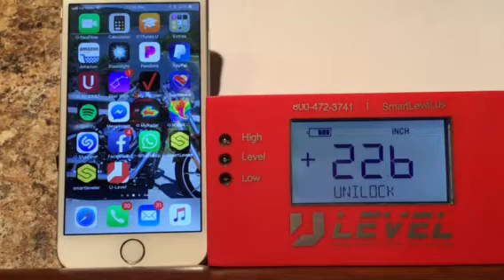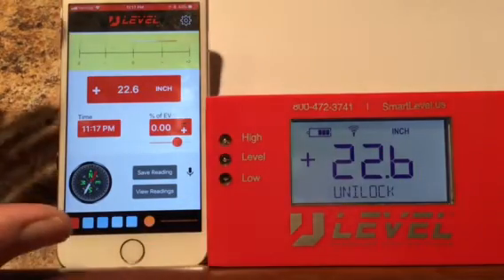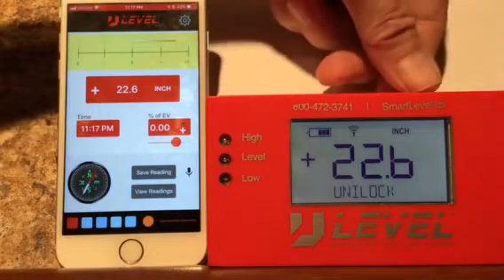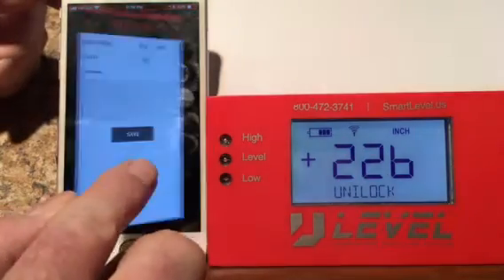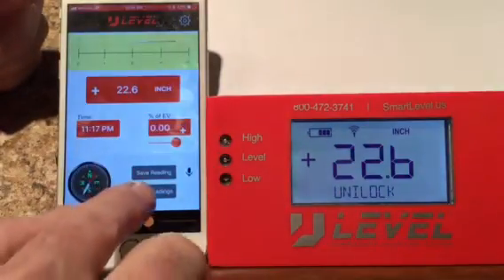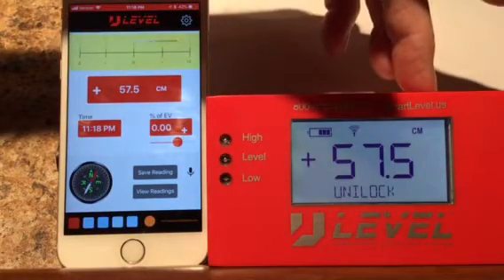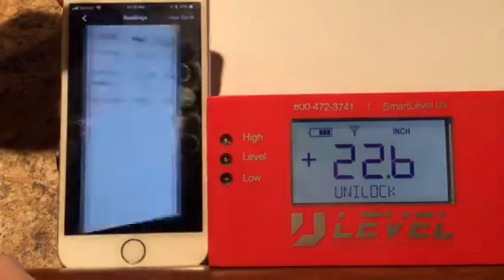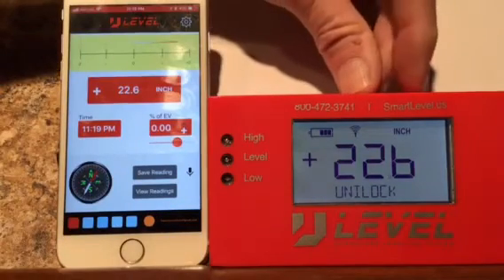SMART LEVEL - U-Level App Operation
Hardscape industries only app for laying out and bidding jobs. Used in conjunction with the precision construction altimeter this system gathers the information and creates the plot for the Uvision CAD program.